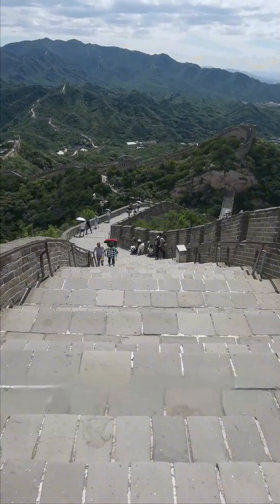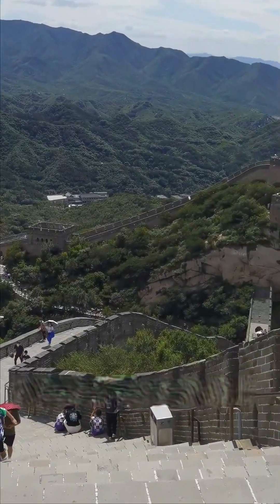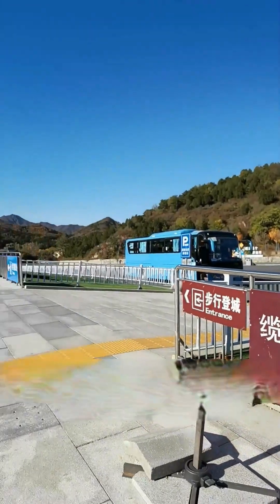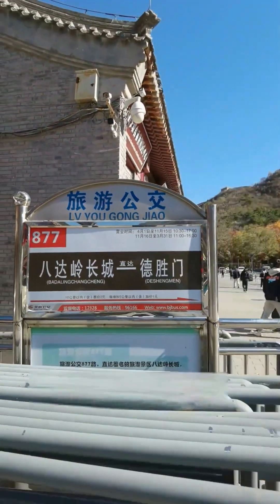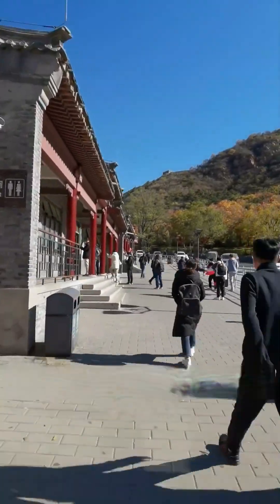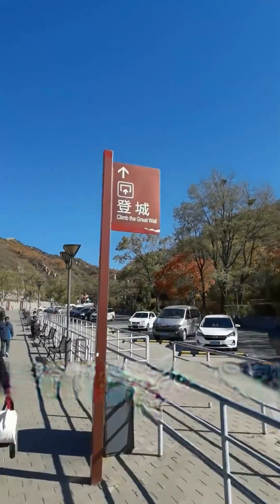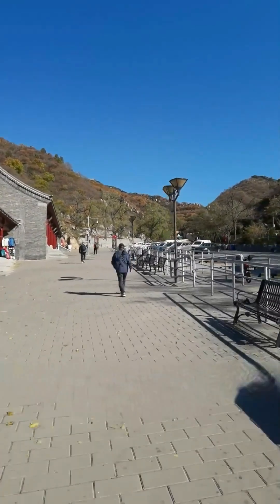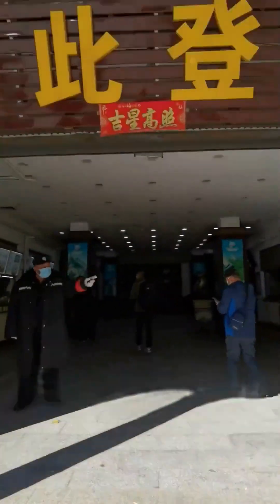Several transportation methods from downtown Beijing to the Badaling Great Wall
Not going to the Badaling Great Wall is equivalent to not coming to Beijing! Several transportation methods from downtown Beijing to the Badaling Great Wall are as follows:

🌟 When in China, it is a must, absolutely necessary, to experience the magnificent Great Wall! Today, we're going to introduce to you the Badaling Great Wall in Beijing, China! 🇨🇳🏰
🚗 First transportation method: Taking the bus 🚌
Take Bus 919 from downtown Beijing, and you'll swiftly arrive at the Badaling Great Wall. Along the way, enjoy the pleasant scenery and embrace nature's beauty. Moreover, there are snacks and charging sockets on the bus, truly heartwarming ❤️!
🚆 Second transportation method: Taking the train 🚂
The S2 Line, located right next to Beijing North Station, directly reaches the Badaling Great Wall, making it convenient and fast. While on the train, appreciate the scenic views outside the window and share the excitement of the journey with fellow passengers on board ✨!
🚗🏍️ Third transportation method: Driving or riding a motorcycle
For those who have their own vehicles, this is great news! Simply take the Jingzang Expressway and exit at Badaling or Shenwu Mountain, then drive all the way to the Great Wall, experiencing its grandeur that stretches for thousands of miles. Additionally, there are convenient and affordable parking lots alongside the Great Wall, greatly satisfying our parking anxieties 😜.
📸 Moreover, there are professional photographers here to take photos, allowing you to capture unique shots of the beautiful you with the magnificent Great Wall!
✨ At the Badaling Great Wall, we can also enjoy traditional opera performances and personally experience various interesting aspects of ancient life. In this ancient and vibrant place, time seems to stand still.
Don't forget to tie your wish lock to your sachet and release your wishes on the Great Wall. It will catch your dreams ✨!